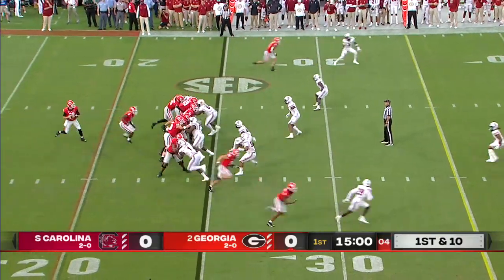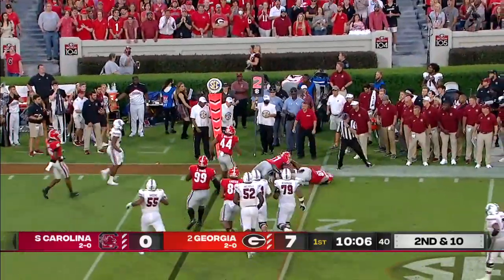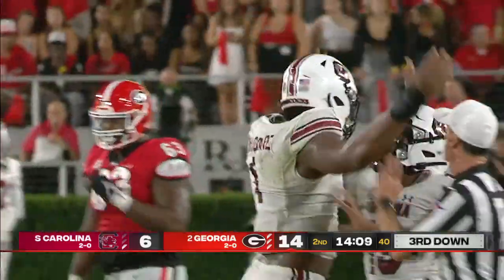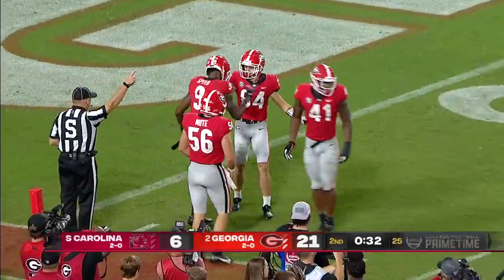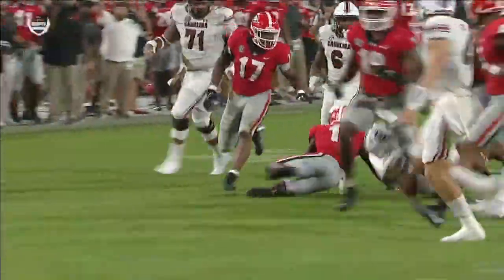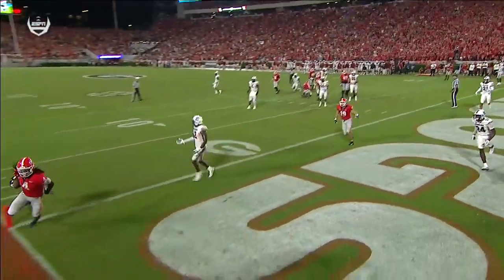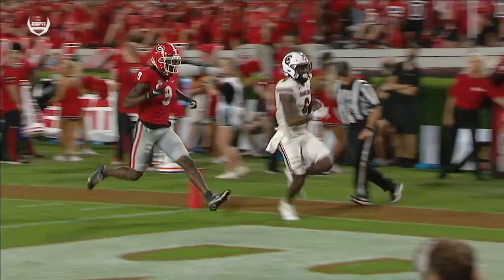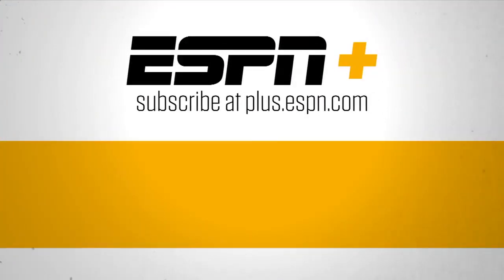South Carolina Gamecocks at Georgia Bulldogs | Full Game Highlights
No. 2 Georgia opens up SEC play in impressive fashion with a 40-13 victory against South Carolina. JT Daniels returns for the Bulldogs as he threw for 303 YDS, 3 TD & 1 INT.